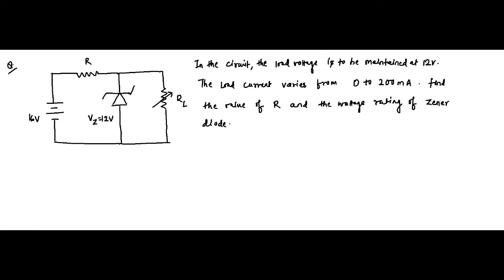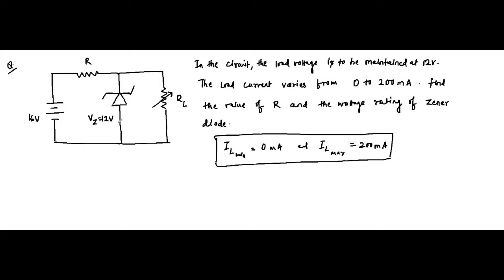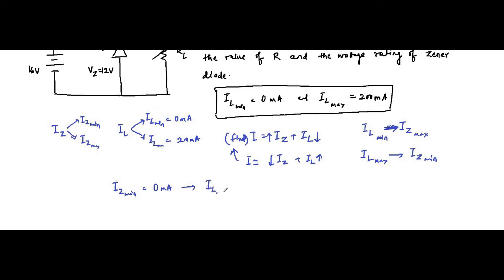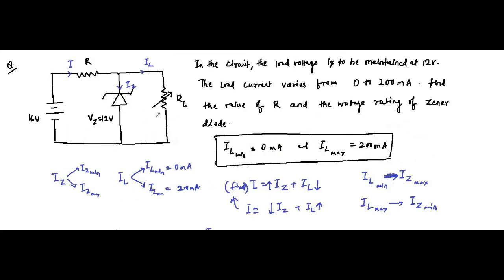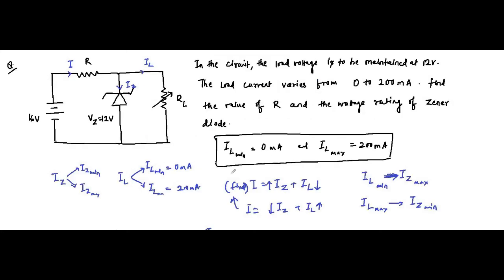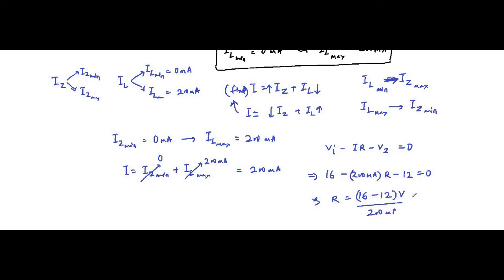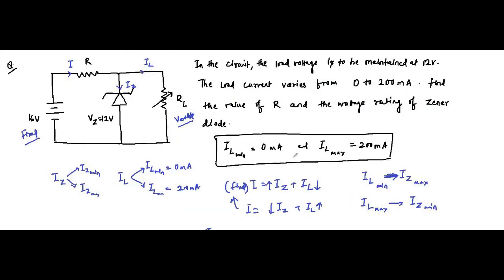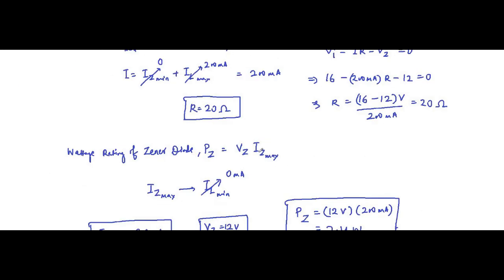Solving Zener Diode Circuits | Question 7 | Analog Electronics